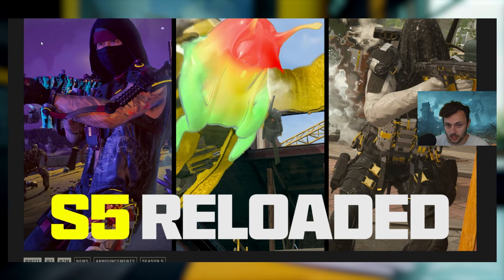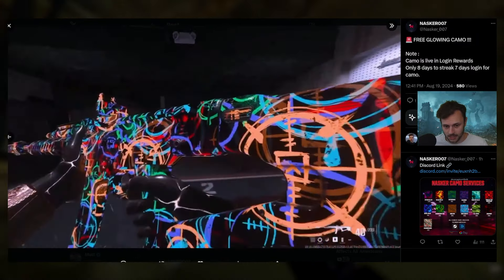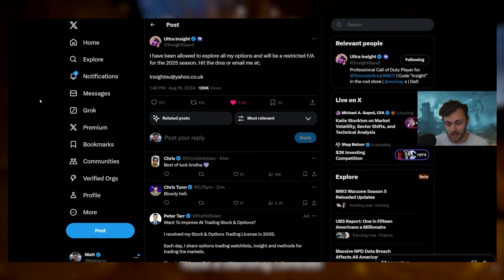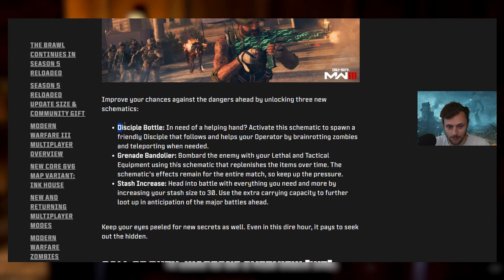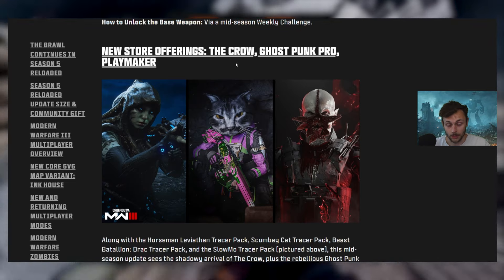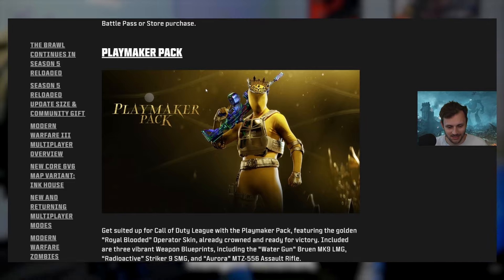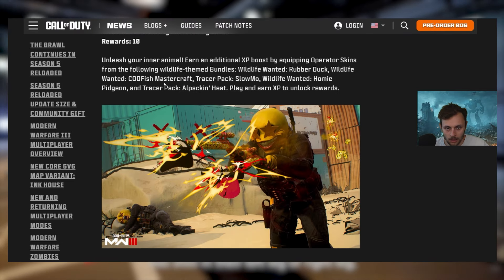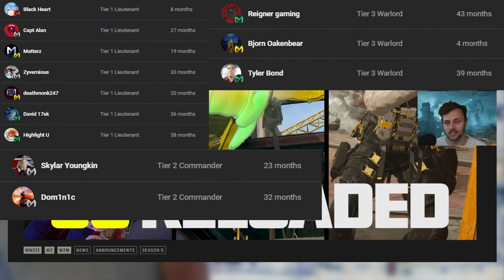EARLY PREVIEW of ALL Season 5 Reloaded Operators, Bundles, FREE Camos & More!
Check out my line of gaming PCs from Apex Gaming PCs great sales are going on right now!

FIRST NEW Black Ops 6 LAUNCH UPDATE Gameplay Preview...

0:00 Intro
0:10 FREE Black Ops 6 Beta Codes
0:40 Claim New FREE Glowing Camo in Call of Duty!
1:50 Toronto Ultra Roster Changes!
2:48 ALL Season 5 Reloaded Content Overview
5:11 Early Preview of ALL New Operator Bundles!